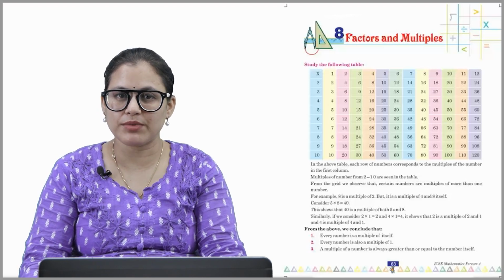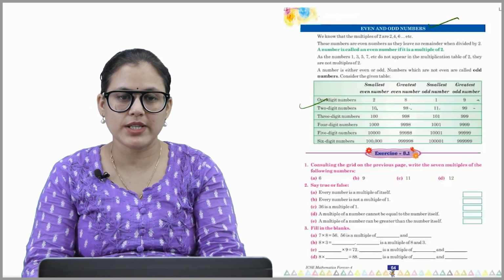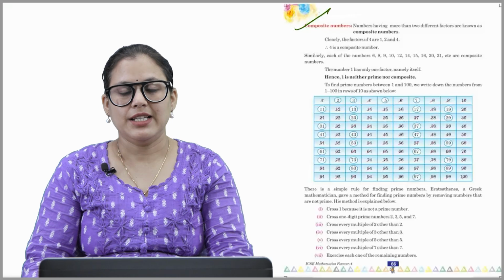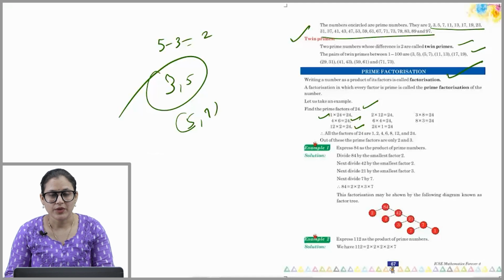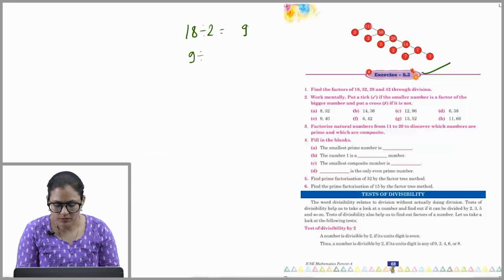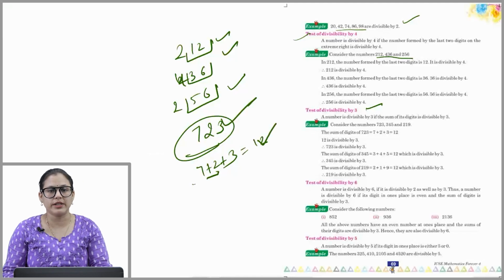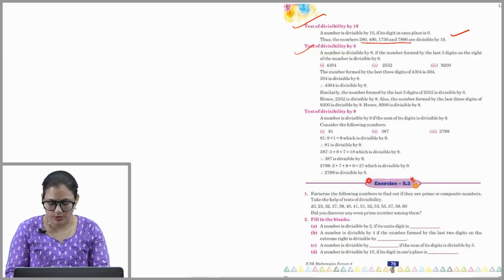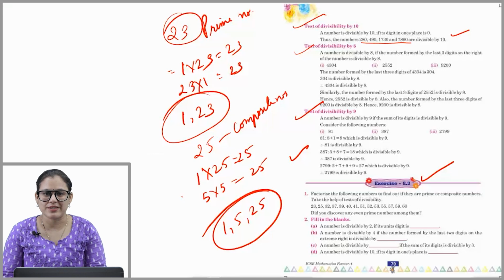Ch 8 | Jay Cee | Forever Mathmatices | Class 4 | Factors and Multiples | For children